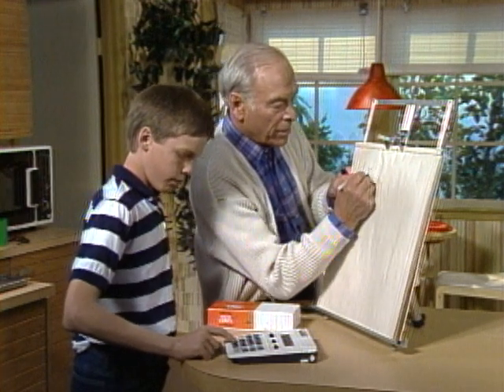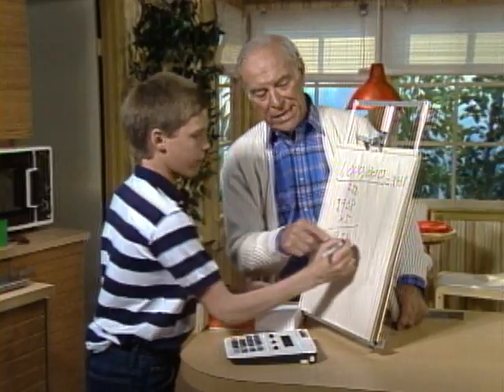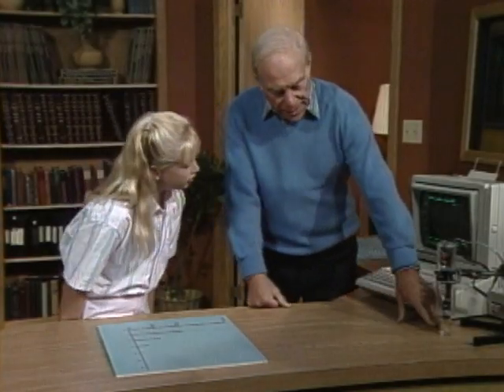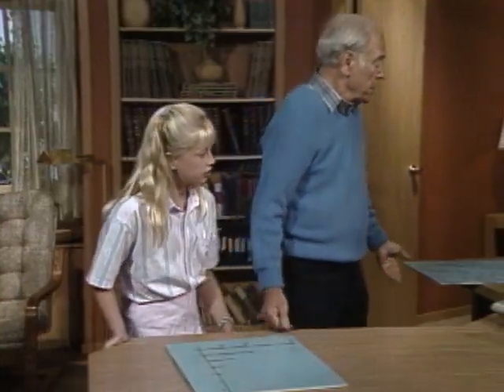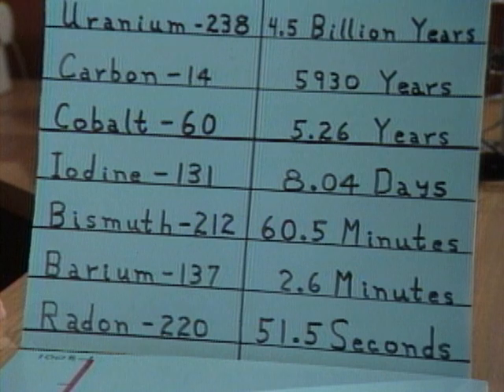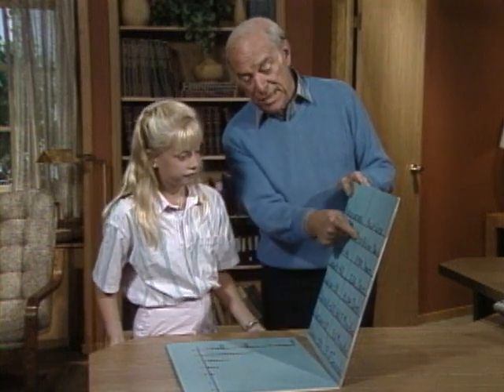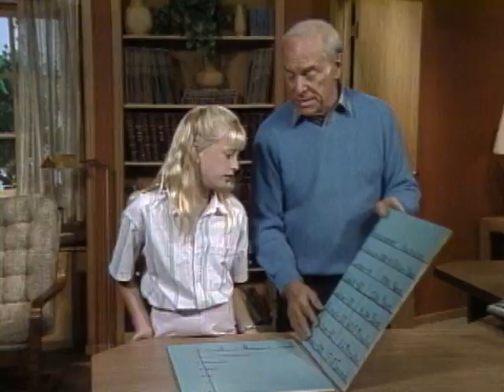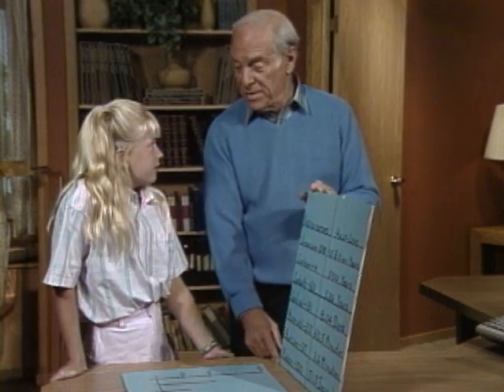What's a Million?, Fountain, Plaque of Snakes, Floating Candle, Lake Superior , Camera and more.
Episode 60 - Mr. wizard shows What is a Million, Mystery Fountain, Plague of Snakes, Colloids, Bottom of Lake Superior, Floating Candle, What is This, Half Life of Chemical, and Camera Measurements.